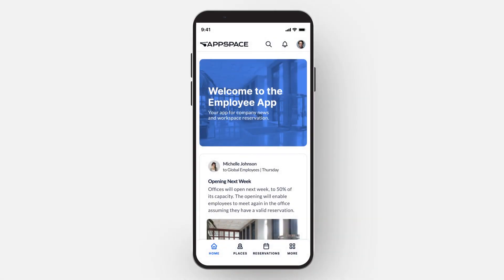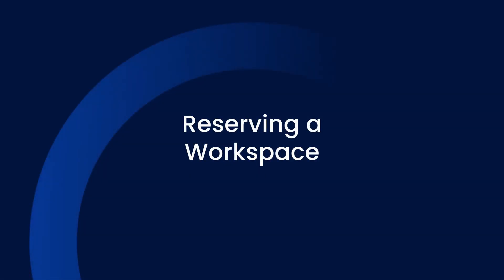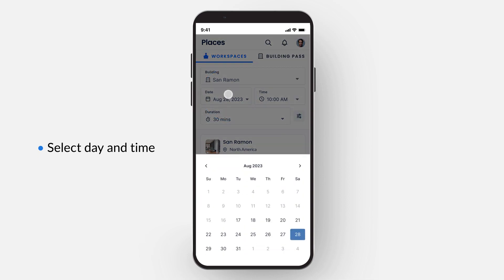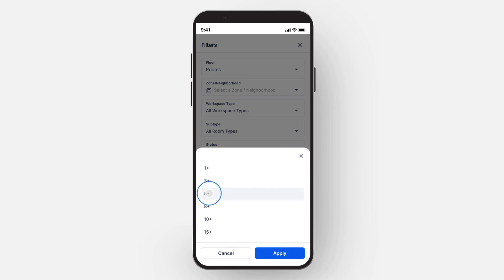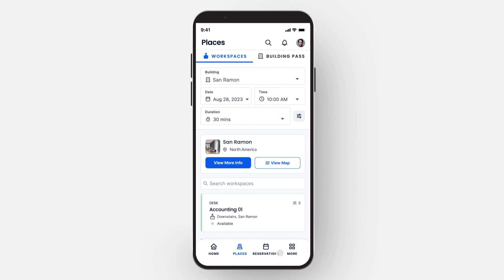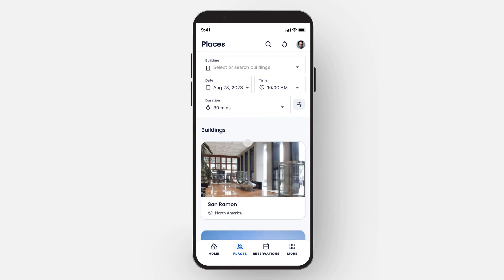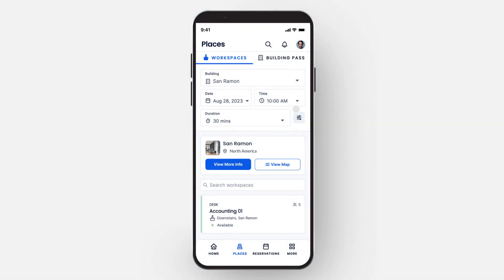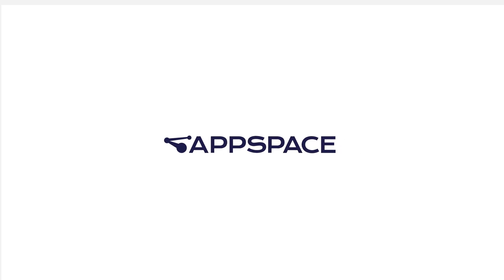Employee App: Reserving a Workspace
Reserve the right workspace for you with Appspace’s Employee App. In this video, Employee App users can learn how to find an available workspace, reserve that space and add attendees, and view their reservations.

Watch this short video for a step-by-step guide on making, viewing, and managing a reservation in Appspace.

00:00 Introduction
00:06 Using the Employee App
00:29 Making a Reservation
1:41 Completing Checkpoints
2:07 Managing Reservations